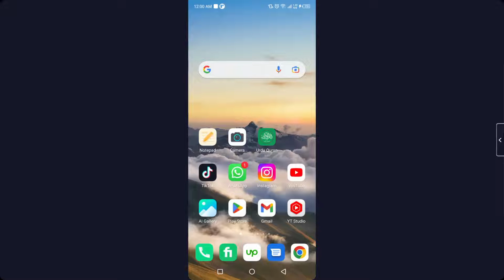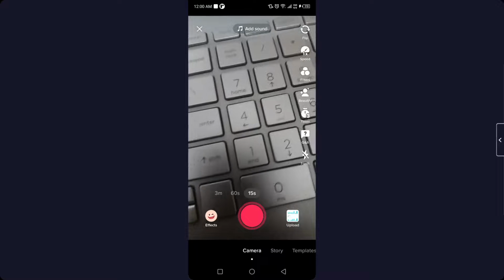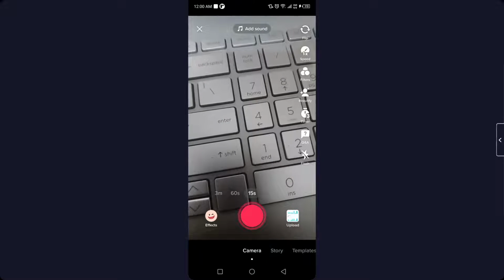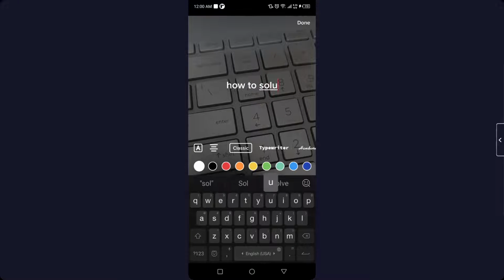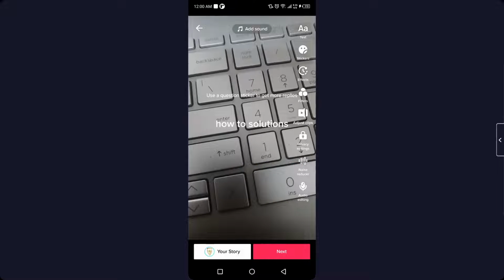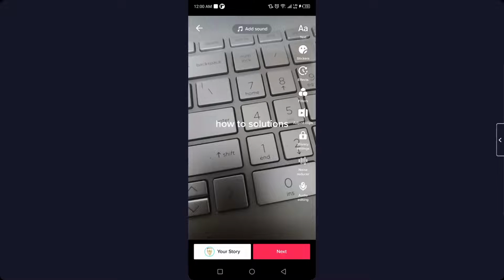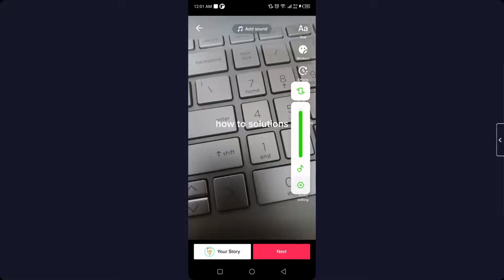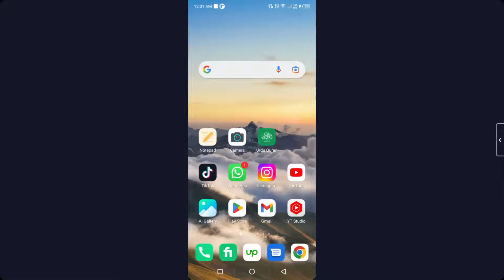How To Do Text To Speech On TikTok